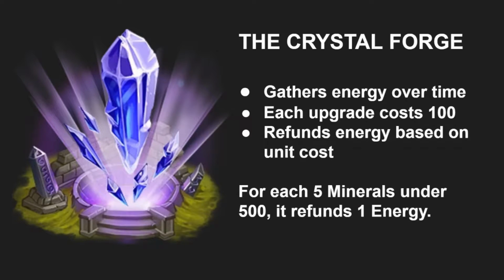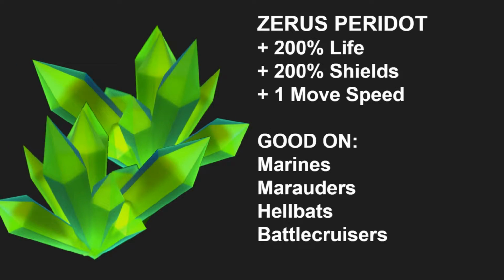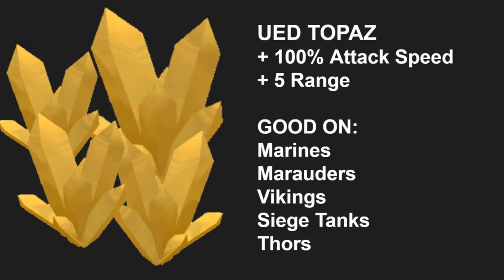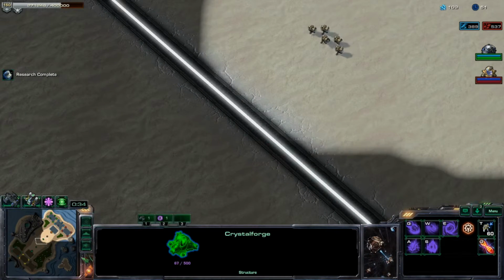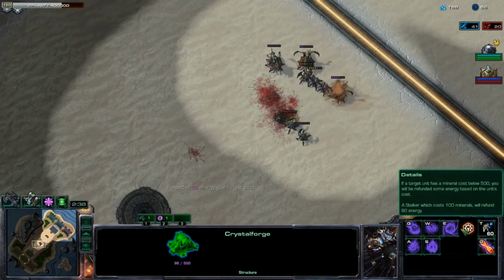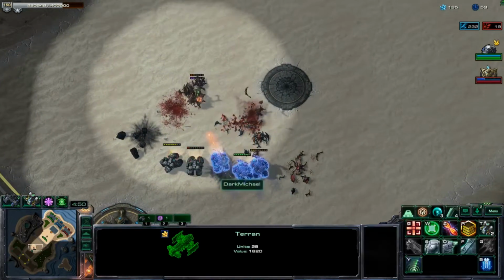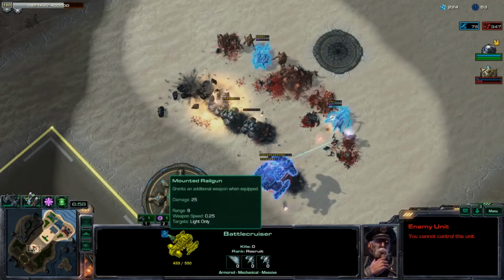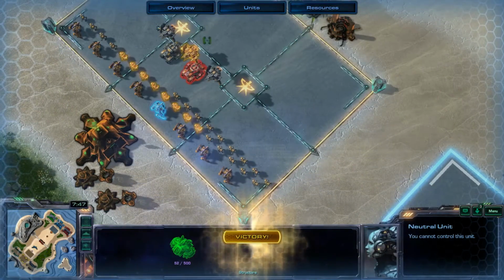HOW TO WIN WITH TERRAN CRYSTAL FORGE | GEAR MODE - [SC2 Direct Strike]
Crystal Forge is by far the most consistent and powerful choice of gear. Today I will show you how to utilize it to CRUSH with Terran!